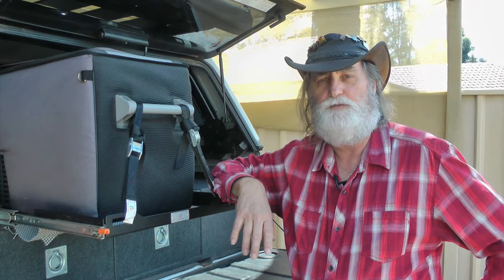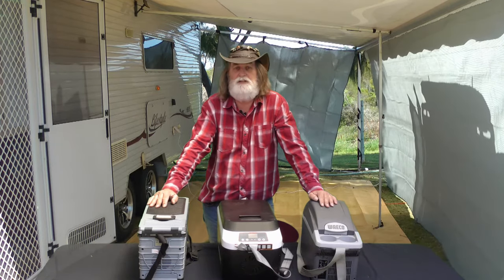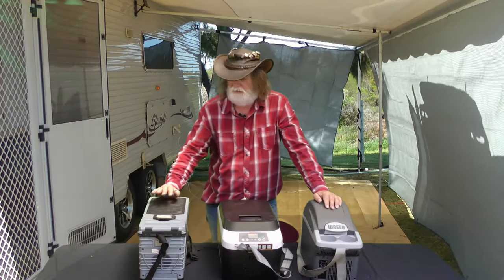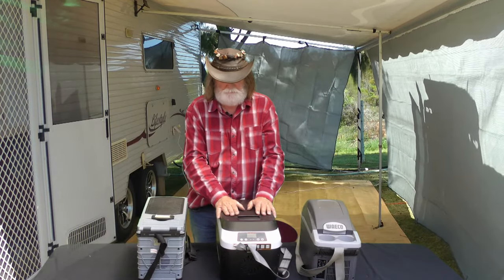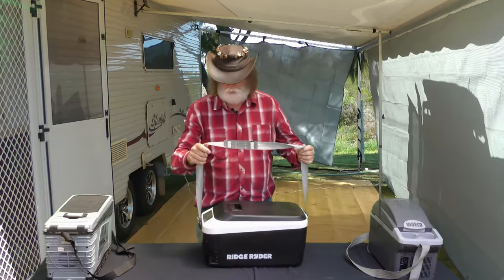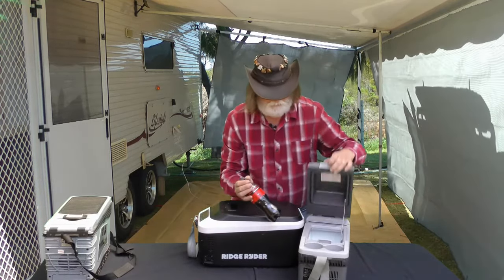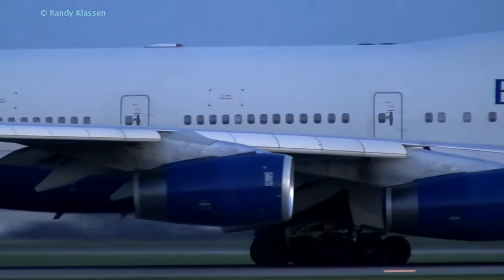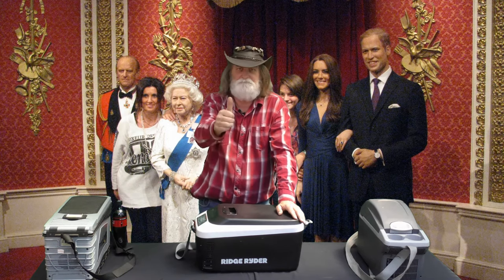Ridge Ryder 12 litre Thermo Cooler Fridge Review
In this  video we have a look at a Thermo cooler fridge from Ridge Ryder. Do they really work.

The On The Road series of video's will look at places around Western Australia. As a touring coach driver I get to travel around this great state, and I want to show you a few things of interest. Follow us to new adventures.

Music

Other music can be found on artlist